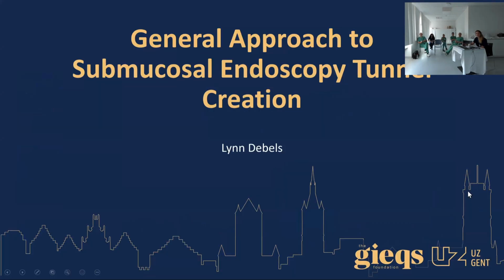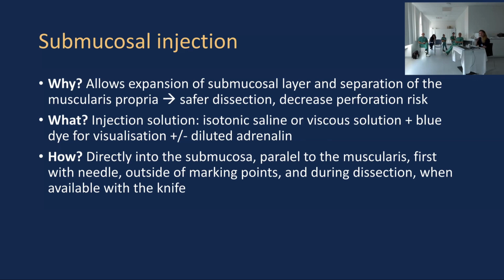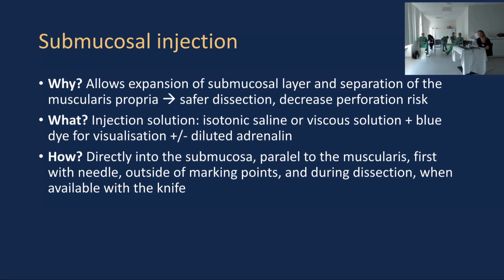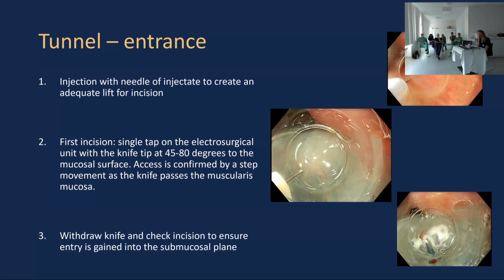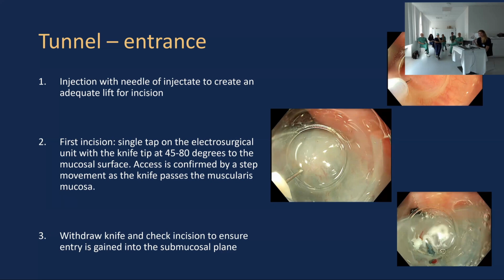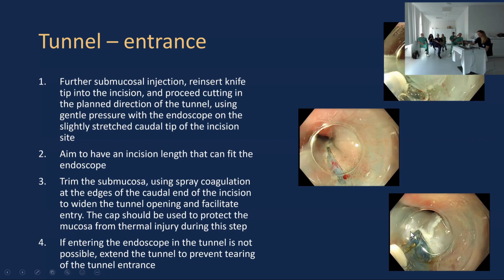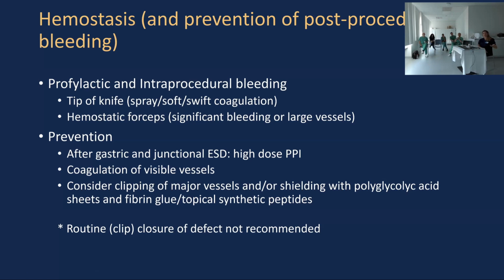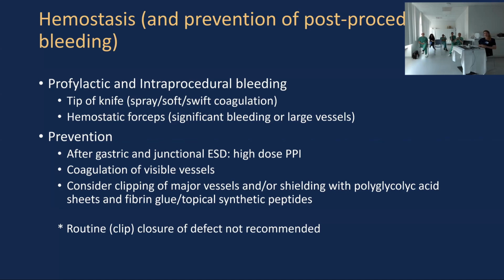Practical Approach to Tunneling: Techniques and Precautions (Taster video)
This video is part of a GIEQs Course - Z-POEM, G-POEM and STER : A Comprehensive Virtual Course. This video is 5 minutes and 40 second (05:40) preview. The original video is 20 minute and 18 seconds long (20:18).

Content
The discussion covers the approach to submucosal endoscopic tunnels, emphasizing precision, injection techniques, hemostasis, and post-procedural care for successful outcomes.